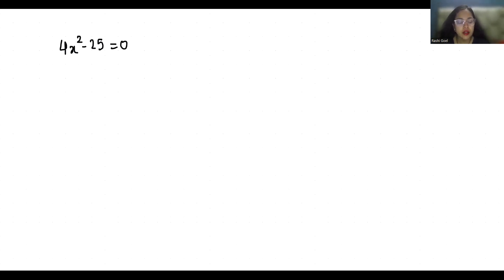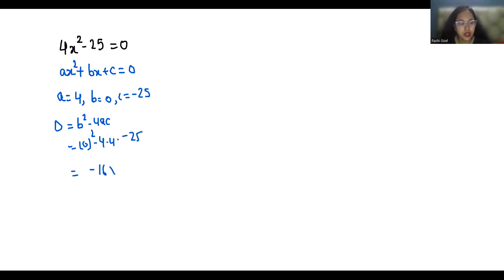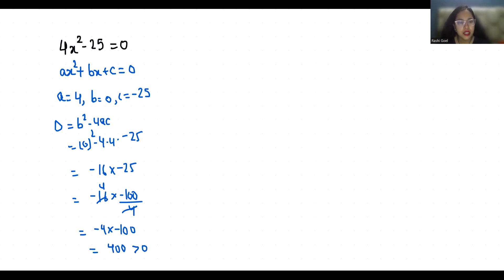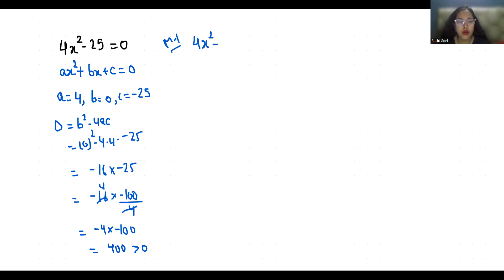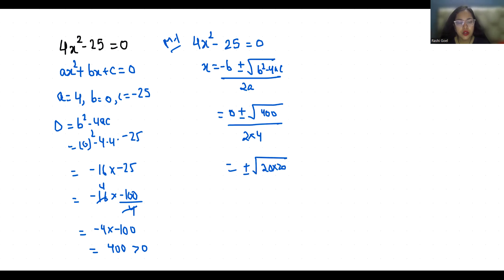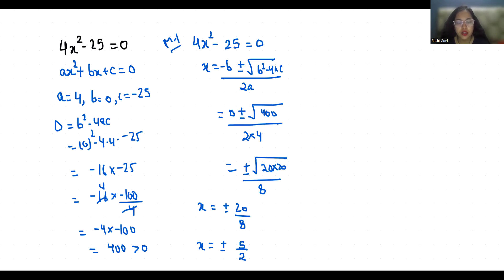4x^2-25=0 | Find The Discriminant & Roots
4x^2-25=0,
4x2-25=0,
4x ^2-25=0,
4x square-25=0,
4x^2-25=0,
4x2,
4x^2-25=0 discriminant,
4x^2-25=0 nature of roots,
4x^2-25=0 roots